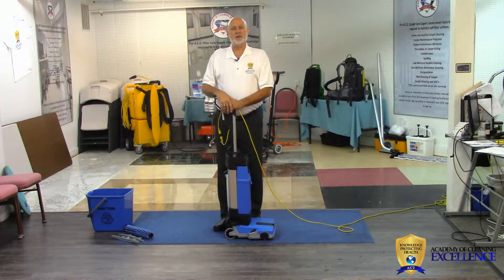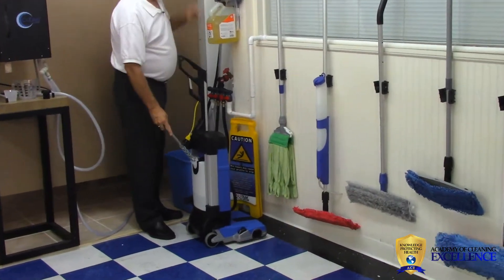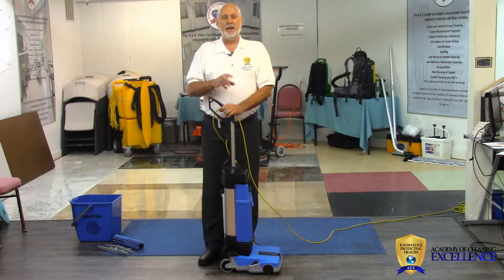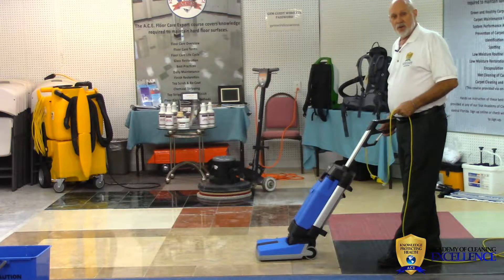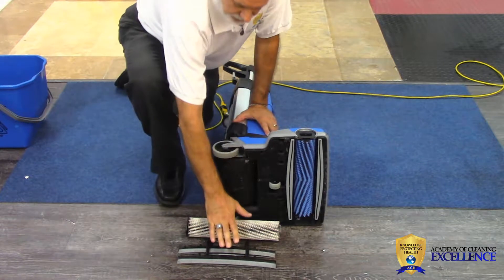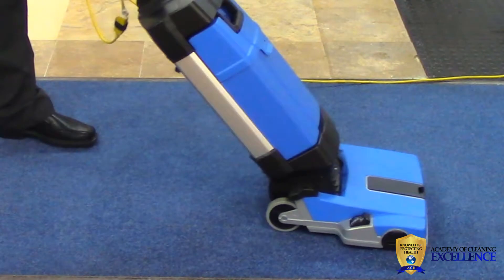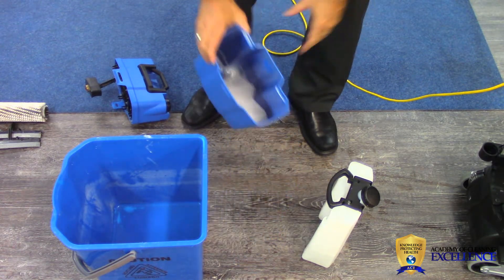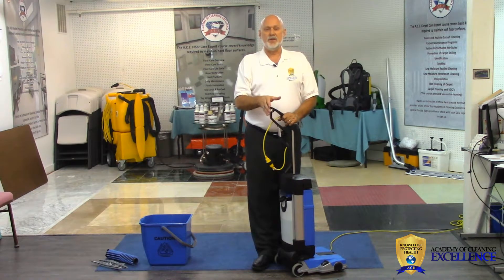How to Use an Auto Scrubber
The reason to use and auto-scrubber is to provide a safe, clean flooring surface.  This video will show you how they work.  Learn more about these units and more